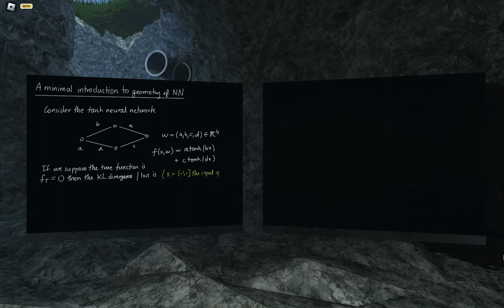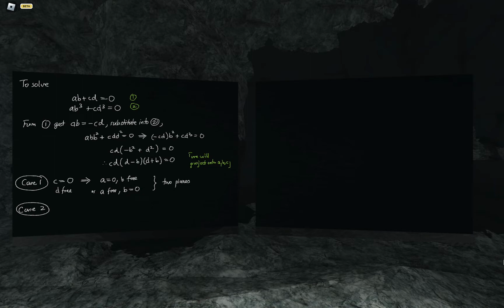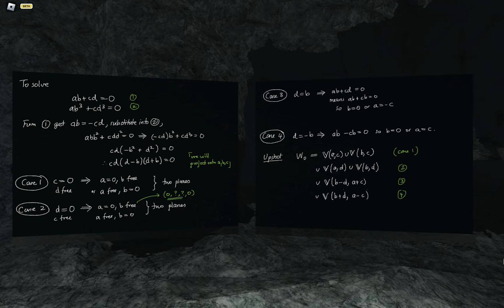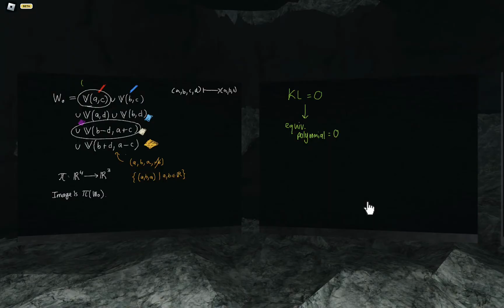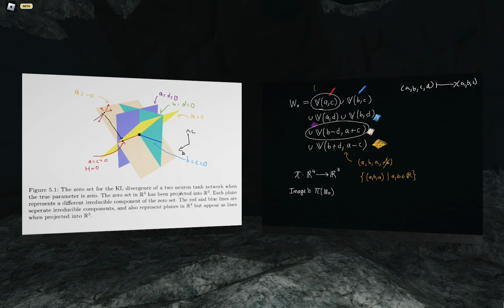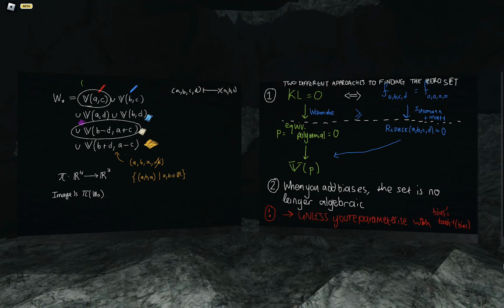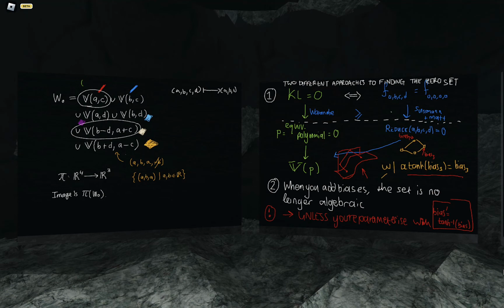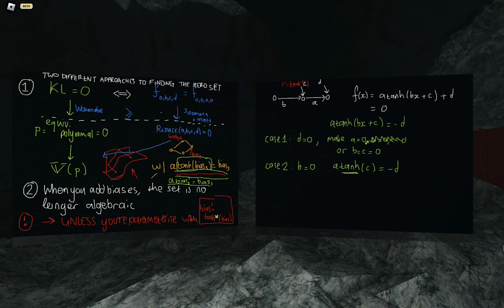Singular Learning Theory - Seminar 16 - Minimal introduction to the geometry of tanh networks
This seminar series is an introduction to Watanabe's Singular Learning Theory, a theory about algebraic geometry and statistical learning theory. In this seminar we give a minimal introduction the geometry of 1-hidden layer (one input, one output, no biases) tanh neural networks, following the work of Watanabe and Spencer Wong's MSc thesis